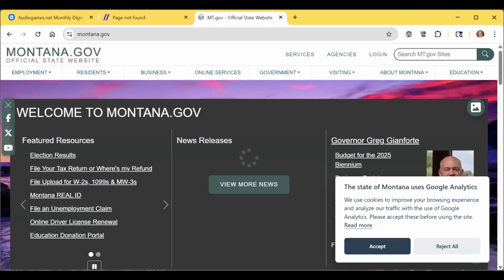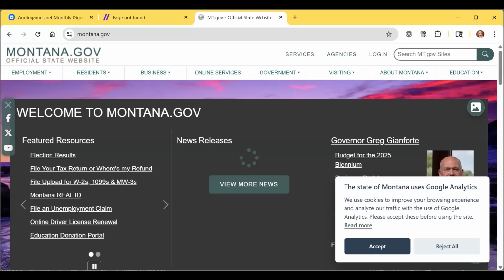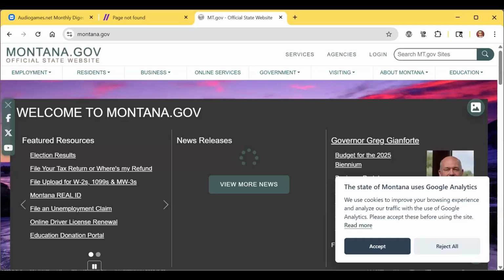Allyant | Website Accessibility Screen Reader Demonstration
Laws like the ADA, EAA, Section 508 and others require websites and other digital content be  accessible for people with disabilities--including those who are blind and rely on screen reader technology.

Ever wonder what it's like to navigate an inaccessible vs accessible website?

This video demonstrates the barriers of inaccessibility, and the impact to the user.